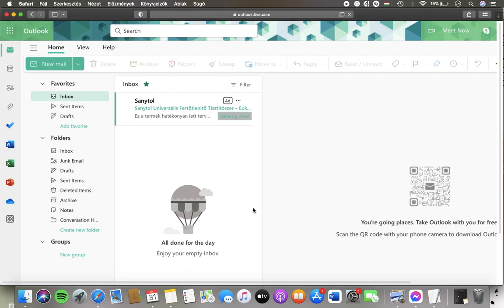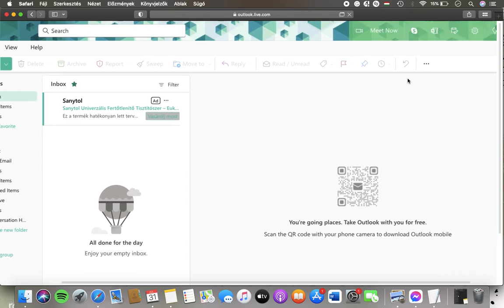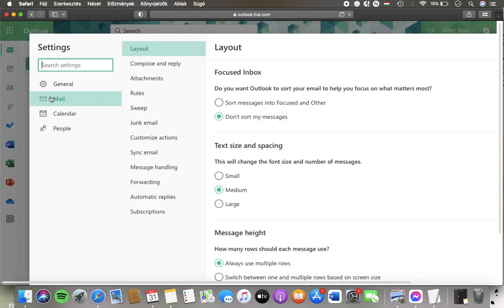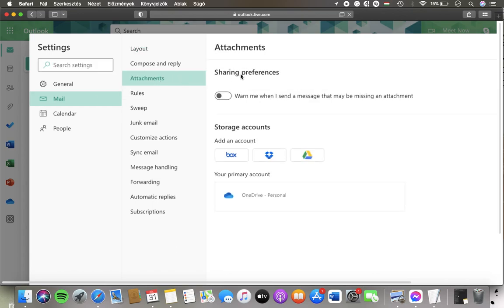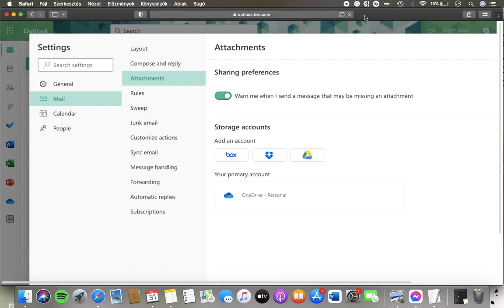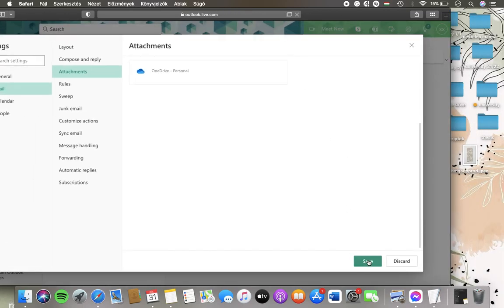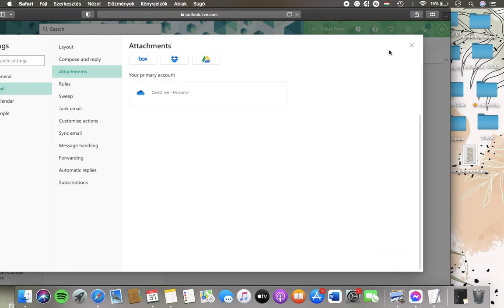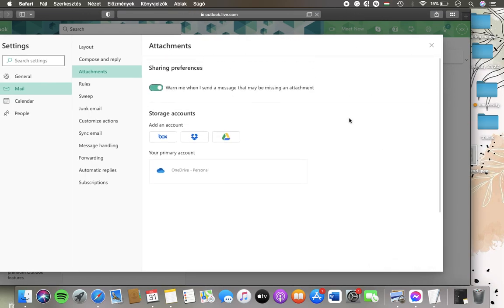How to set a warning before sending an email without attachment on Outlook.com?